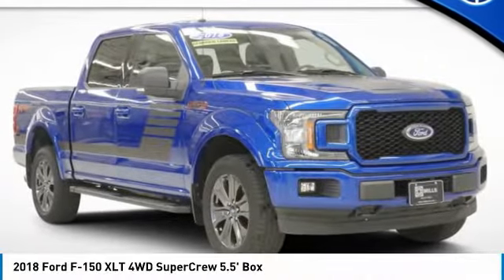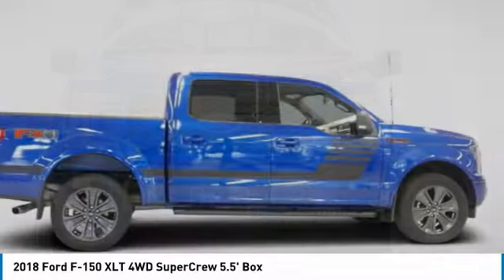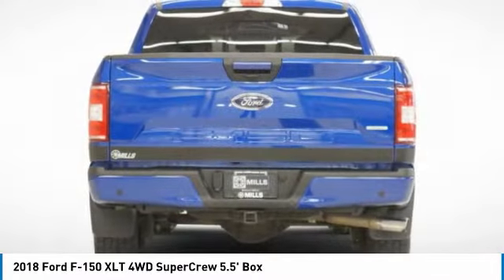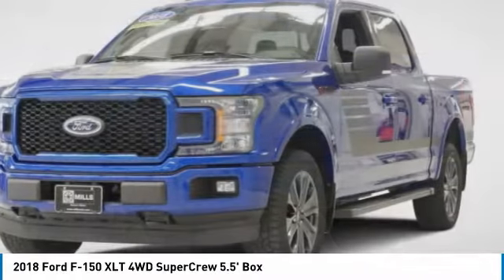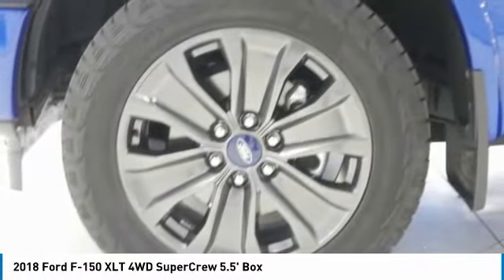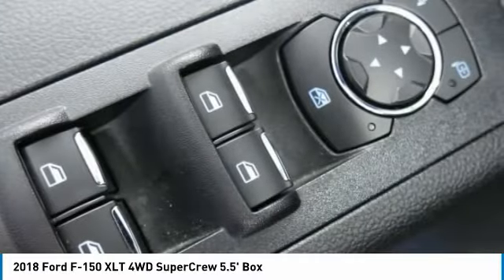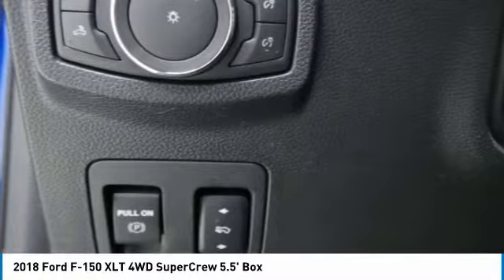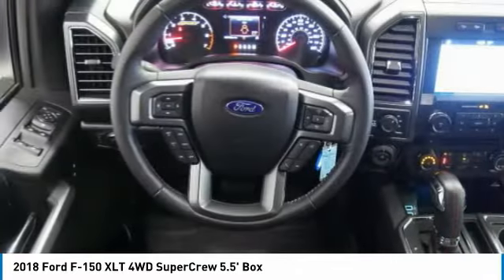2018 Ford F-150 3A200100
2018 FORD F-150 Willmar, MN
Stock# 3A200100

ONE OWNER, HEATED SEATS, Hands free Bluetooth, *Bluetooth*, SYNC TECH, Bluetooth, 4WD, 10-Way Power Driver & Passenger Seats, 2-Bar Style Grille w/2 Minor Bars Painted Dark, 4.2  Productivity Screen in Instrument Cluster, Accent-Color Step Bars, Auto-Dimming Rear-View Mirror, Black Running Boards, Body-Color Door & Tailgate Handles, Body-Color Front & Rear Bumpers, Body-Color Surround Grille w/Black Mesh Insert, Box Side Decal, Box Side Decals, Class IV Trailer Hitch Receiver, Cloth 40/20/40 Front Seat, Electronic Stability Control, Emergency communication system: 911 Assist, Equipment Group 302A Luxury, Exterior parking camera rear: With Dynamic Hitch Assist, Fixed Backlight w/Privacy Glass, Fully automatic headlights, Heated Front Seats, Illuminated entry, Leather-Wrapped Steering Wheel, LED Box Lighting, Power Glass Heated Sideview Mirrors, Power-Adjustable Pedals, Power-Sliding Rear Window, Pro Trailer Backup Assist, Radio: Single-CD/SiriusXM w/7 Speakers, Rear Under-Seat Storage, Rear Window Defroster, Remote keyless entry, Remote Start System, Reverse Sensing System, SYNC, SYNC 3, Trailer Tow Package, Unique Bodyside & Hood Decals, Upgraded Front Stabilizer Bar, Wheels: 20  Unique Premium Tarnished Dark Painted, XLT Power Equipment Group, XLT Special Edition Package, XLT Sport Appearance Package. CARFAX One-Owner. Clean CARFAX.

2018 Ford F-150 XLT 4WD SuperCrew Lightning Blue

Awards:
* 2018 KBB.com 10 Most Awarded Brands * 2018 KBB.com Brand Image Awards